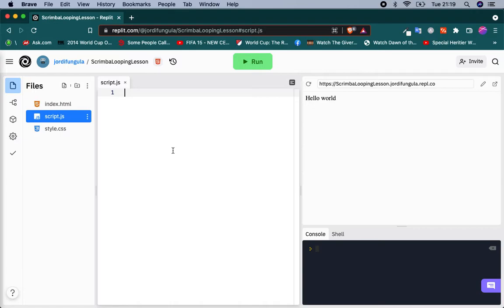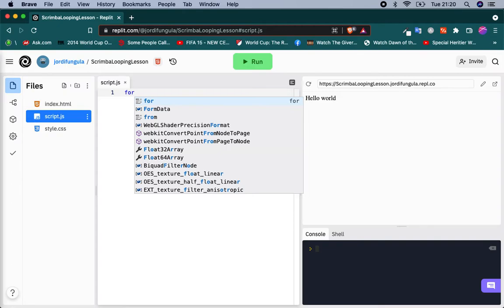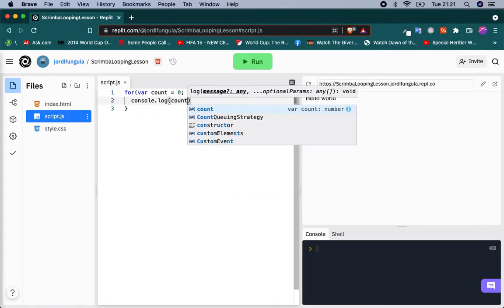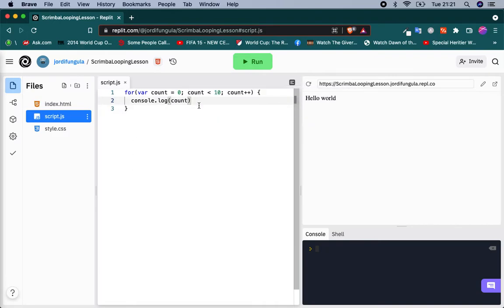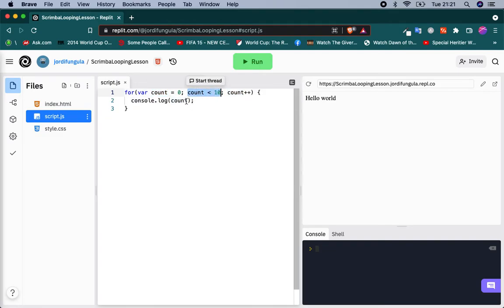Looping Example Tutorial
Basics of Looping tutorial